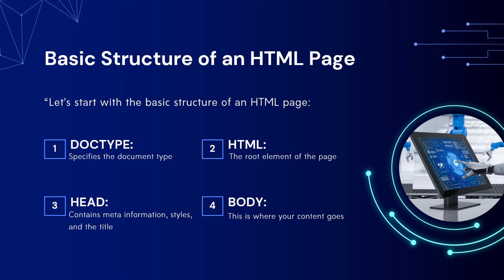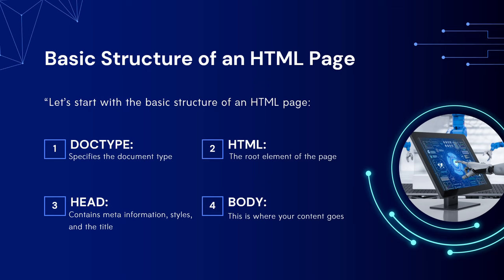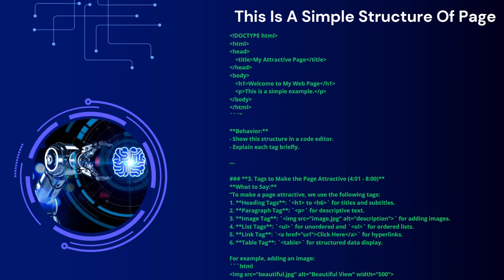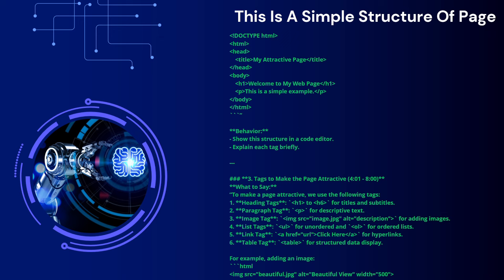HTML Basics for Beginners | Learn HTML Step by Step 2024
"Are you new to web development? This video is the perfect guide to learn HTML basics step-by-step. Discover how to create your first webpage, understand the importance of HTML in web development, and set up your environment with ease. Ideal for beginners looking to start their journey in coding!"

Learn HTML
How to Code in HTML
Step-by-Step HTML Guide
HTML Basics Explained
HTML Step-by-Step Guide
HTML Tags and Structure
HTML for Absolute Beginners
How to Create a Webpage in HTML
Web Design Basics
HTML Tutorials 2024
Easy HTML Tutorial
HTML and CSS Basics
HTML Beginner's Guide
HTML Full Course
HTML Explained in English
TML Basics
HTML Step-by-Step